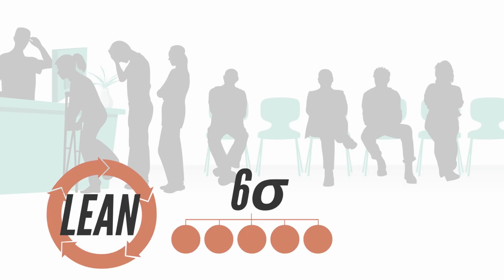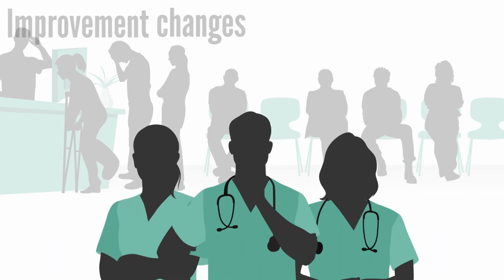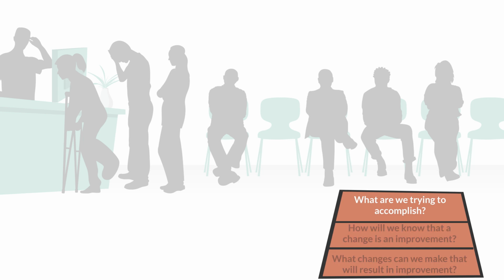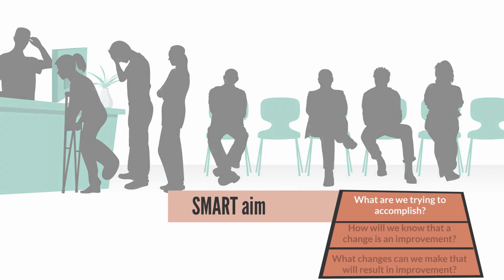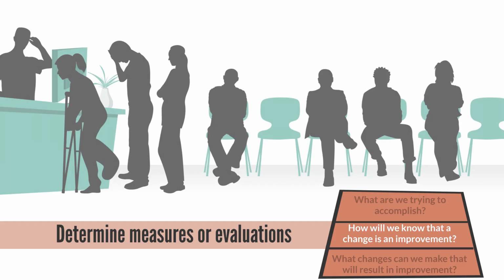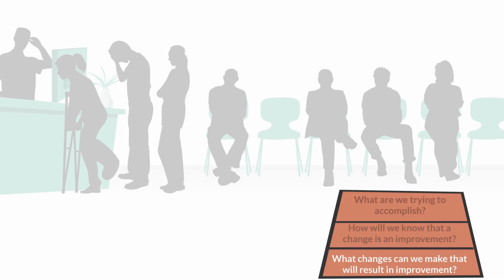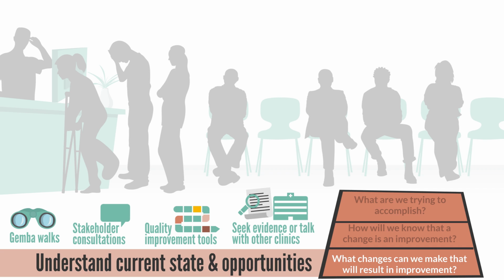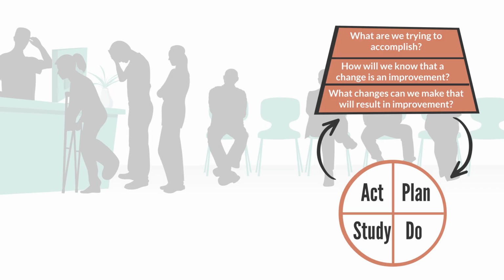PDSA: Part 1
This video, part 1 of a 2-video series, provides a high-level overview on how to use the Model for Improvement's Plan-Do-Study-Act (PDSA) cycles, to systematically drive improvement. It covers goal setting, determining measures of progress, and selecting changes that will result in improvement.

AdKey:8vYxjB9NoW495p